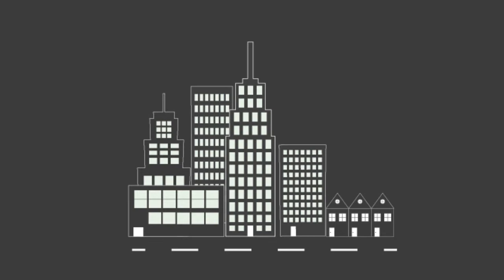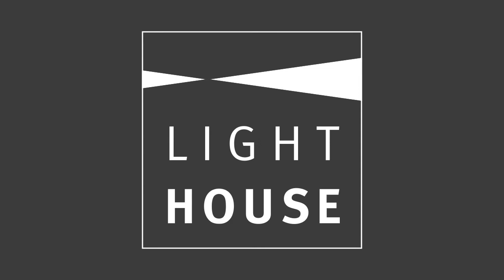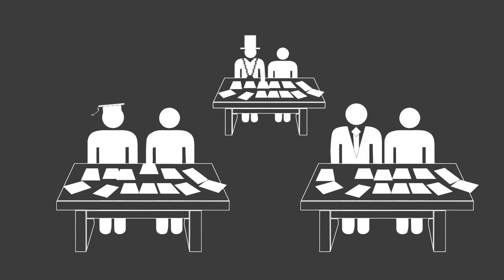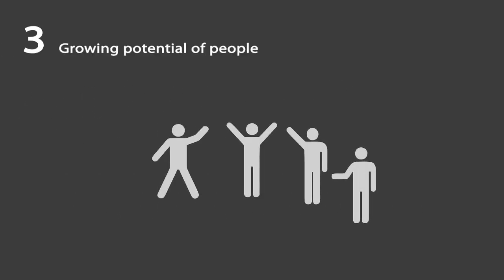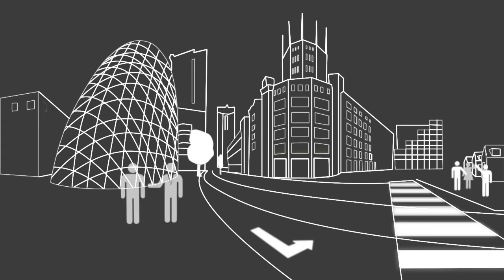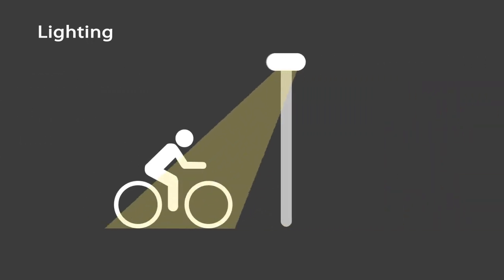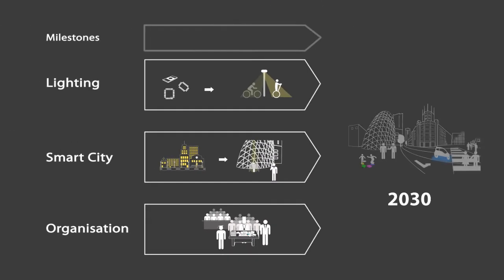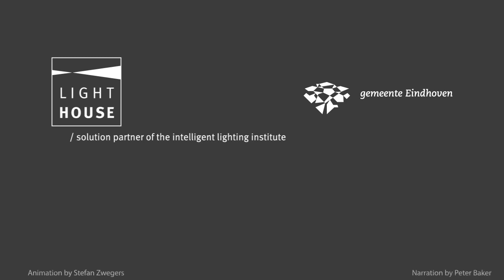ILI Vision and Roadmap Urban Lighting Eindhoven 2030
Cities see great opportunities in the newest lighting technologies to embark on the transition towards energy savings and cost reduction, and at the same time contribute to other values such as city marketing or economical development. Visionary cities also see opportunities for societal challenges to drive new lighting innovations. However, the challenge for cities is to make the right investment decision keeping in mind costs, sustainability and societal impact on the short and longer term, that extends beyond public lighting alone. LightHouse developed an approach to create a vision and roadmap to support short-term decisions that will enable further development in the future and applied it in the city of Eindhoven.

First of all a vision is created, involving insights from the quadruple helix. Interviews are held with thought leaders from industry, knowledge institutes and government to select and interpret trends that are most relevant and have the highest impact on a liveable city in 2030. An analysis of these rich interview data reveals three drivers for change. The first driver is the growing influence of information. To allow this driver to develop in the direction of a positive society, an ethical recalibration is a prerequisite, in which also a code of conduct is designed. The second driver, the changing perception of value, requires an economic recalibration, in which new forms of value beyond money are included.  The third driver, the growing potential of people, asks for a social recalibration and redefinition of the city to a creative hot spot.
Eindhoven aspires to be a front-runner in innovative intelligent lighting solutions that contribute to a high quality of life in the city. Combining this aspiration with the drivers for change leads to a desired scenario for Eindhoven in 2030 in which a smart lighting grid is provided as public utility. In this way the city creates space to co-design and test with citizens, to redesign public space into an extended living space instead of a traveling area. For instance with lighting solutions such as made-to-measure light that travels with you, or traffic safety features.

To realise this future scenario, a roadmap was made together with the quadruple helix to plot the possible technological developments together with the corresponding timeline. Lighting technologies will evolve from a focus on technical performance improvement to adaptive and invisible systems. Technologies for smart cities evolve from a focus on infrastructure smart city systems including public lighting. The roadmap discussions also reveal required organisational changes: the changing role of the council from a lead user to a full partner in the quadruple helix. The roadmap connects technological options to societal drivers that determine the quality of life. At the short term a flexible smart lighting infrastructure needs to be implemented. The municipality will need to guard the public interest by ensuring openness on all levels of the system architecture. Last but not least, living labs are created where continuous innovation in the quadruple helix takes place. In this way the city becomes a creative hotspot where societal challenges drive new lighting innovations.